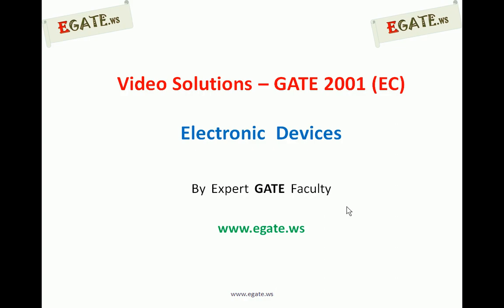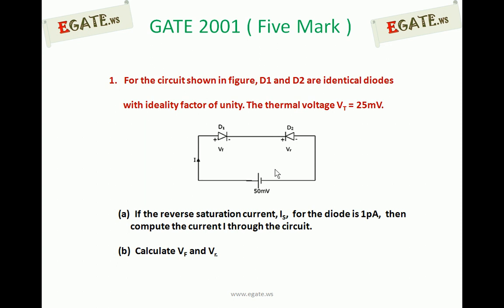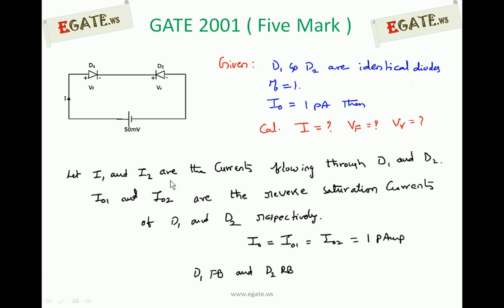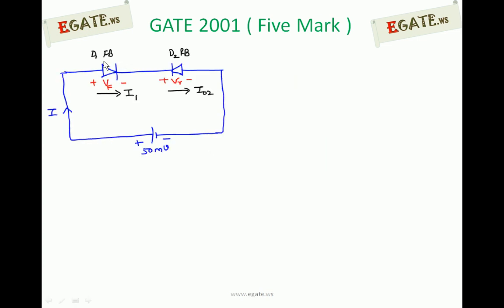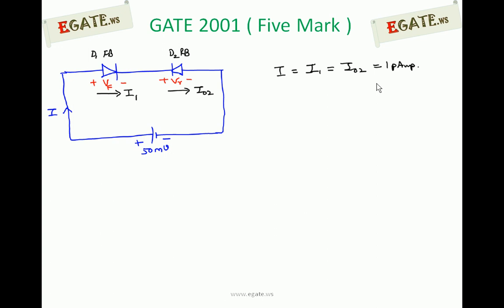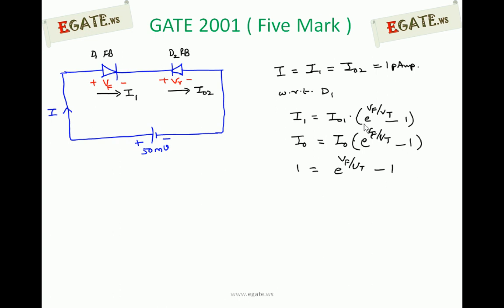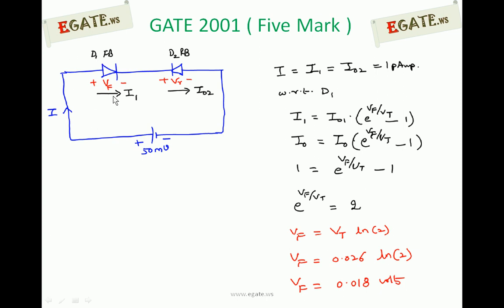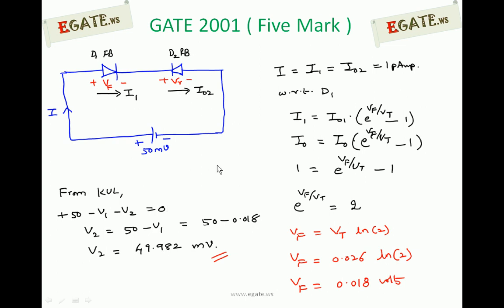Problem on Diode - GATE 2001 ECE (Five Marks) - (Electronic Devices)